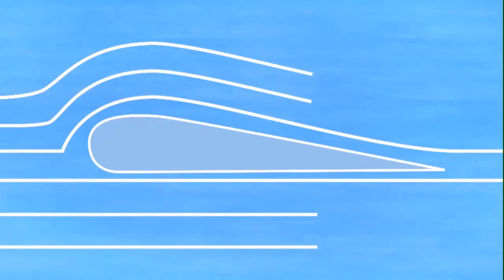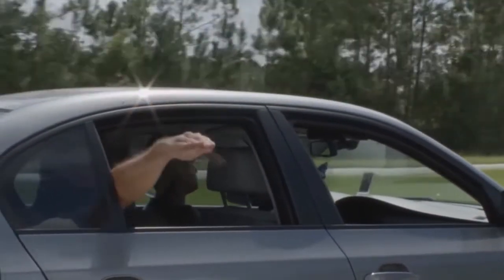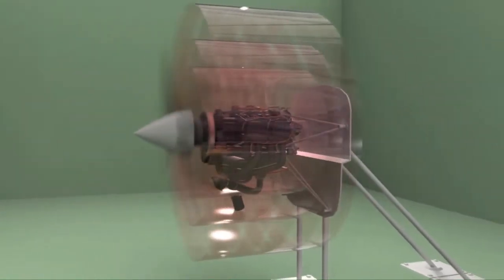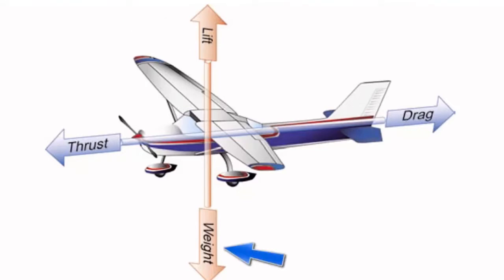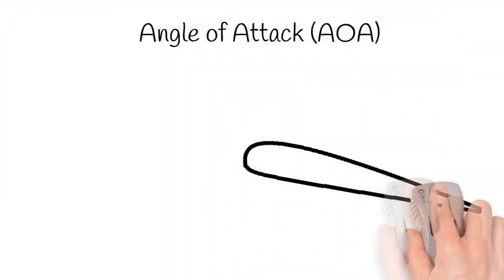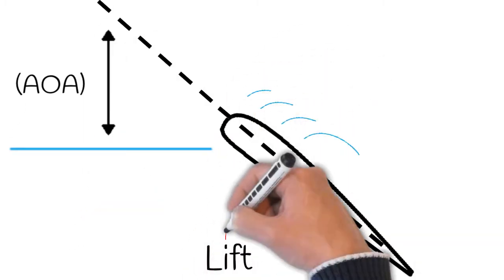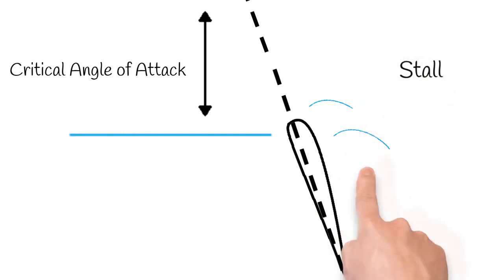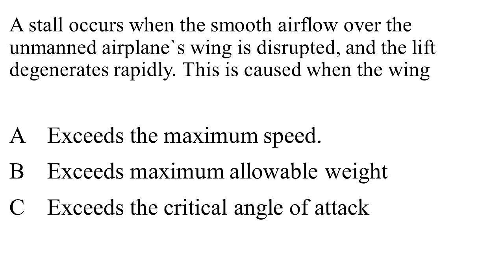Part 107 Drone Pilot Training Aerodynamics